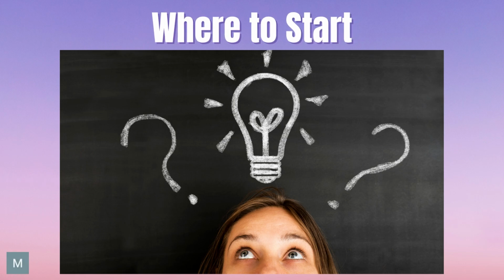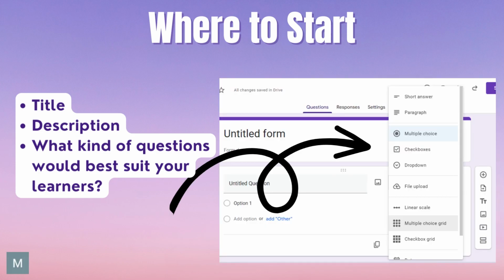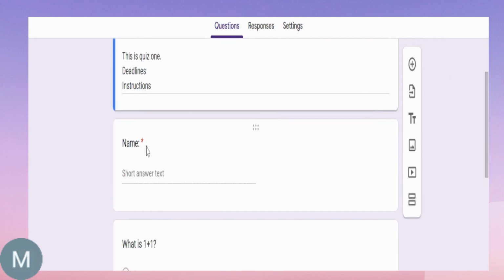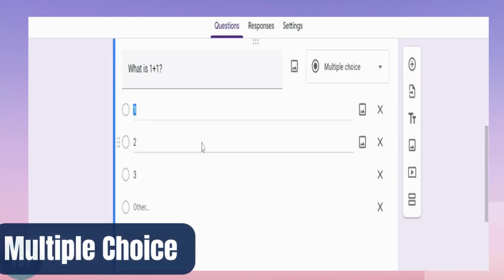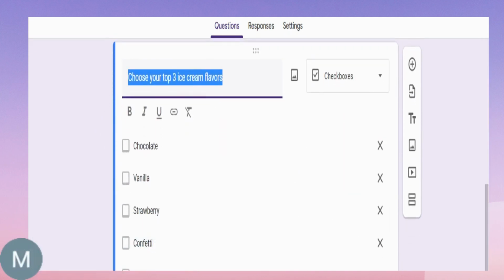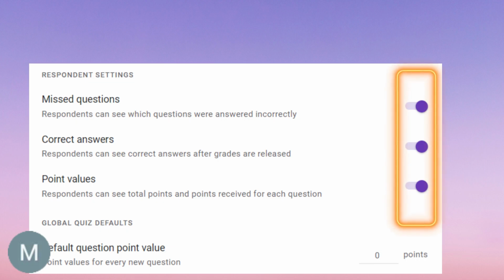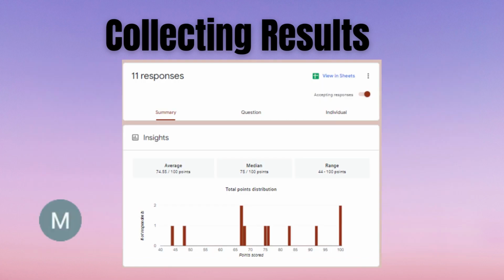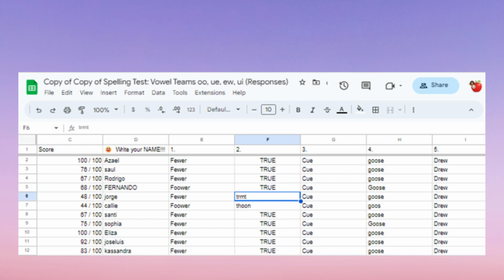Creating a Google Forms Quiz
Hello! This video will guide you through creating a quiz through google forms. It is a great tool to maximize your time and data. I hope you use this tool soon!

0:00 Creating a quiz through google forms
0:09 Why use google forms to create a quiz?
0:35 Objectives
0:55 Where to Start
1:22 Working Sample
2:23 Adjusting the settings
2:49 Collecting Results
3:14 Apply your knowledge